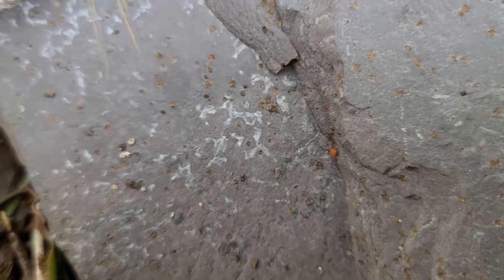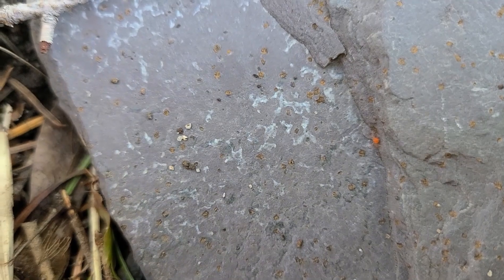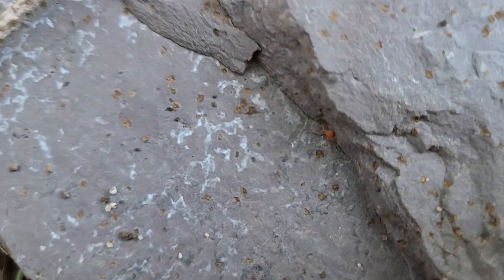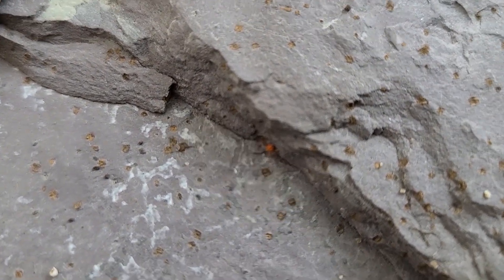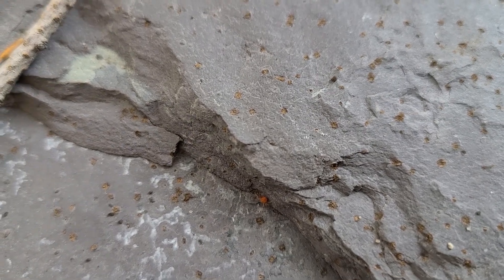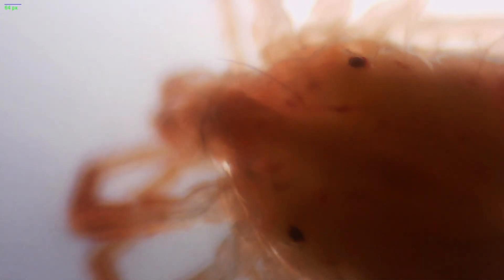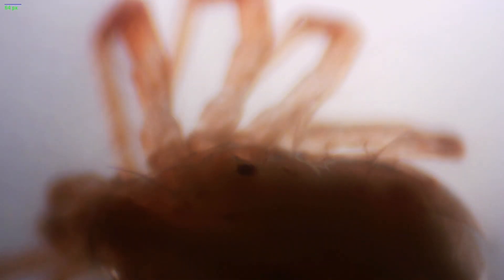Mites Under the Microscope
Sorry for the audio and the beginning my mic was picking up some interference. The video shows a clover mite under the microscope.